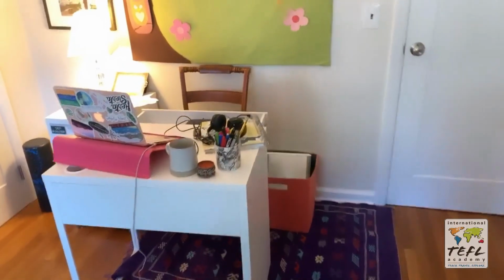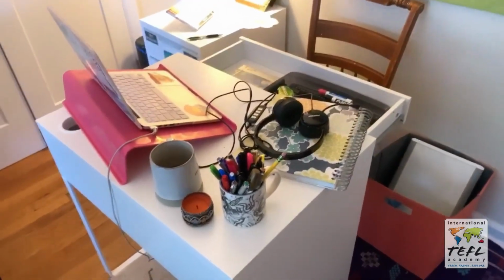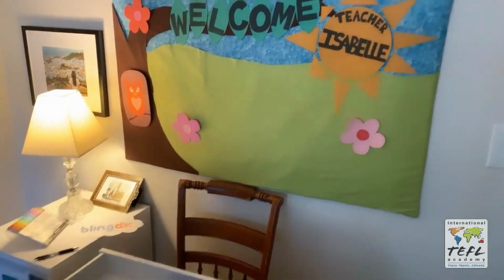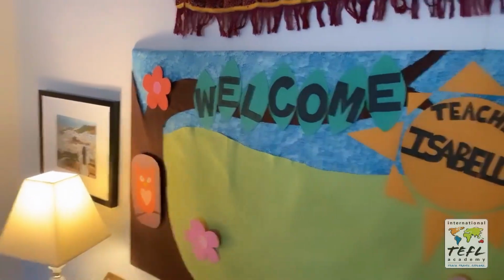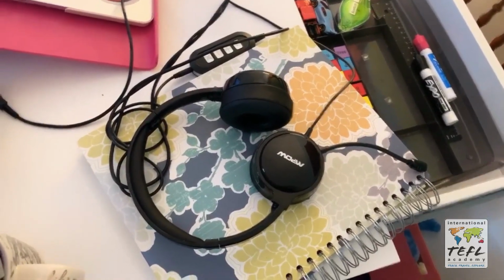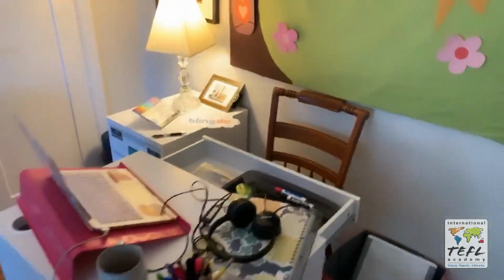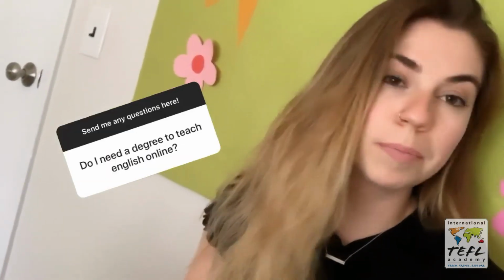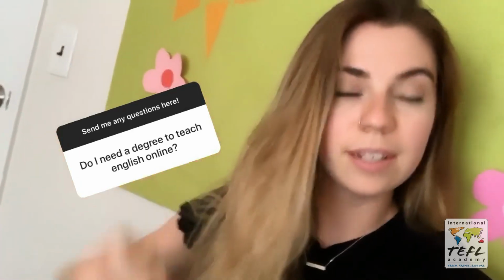Day in the Life Teaching English Online from New Jersey, USA with Isabelle Hoagland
Interested in getting TEFL certified to teach English abroad and online? to find out more.

While it's tough to go abroad right now, you can always teach English online from right here in the USA! ITA alumna, Isabelle, answers questions about teaching English online with QKids and BlingABC!

International TEFL Academy offers the gold standard in TEFL certification for teaching English abroad and online. We are proud to offer you the finest internationally accredited TEFL classes both online and in-person, in 25 locations across the globe. We certify 6,000 people per year and have graduates teaching in over 80 countries.

Get paid to see the world! Teach English online and overseas.